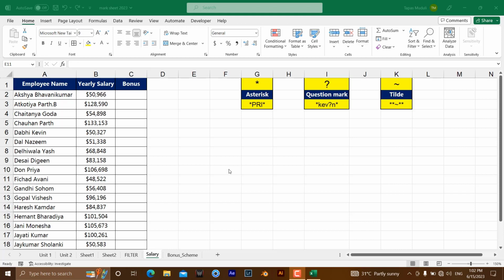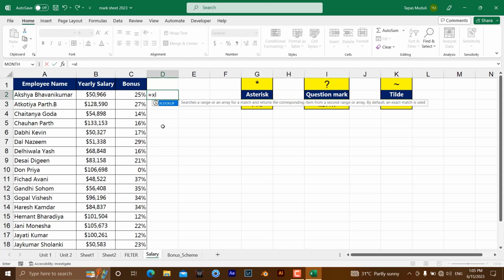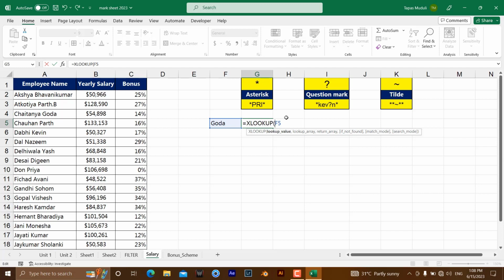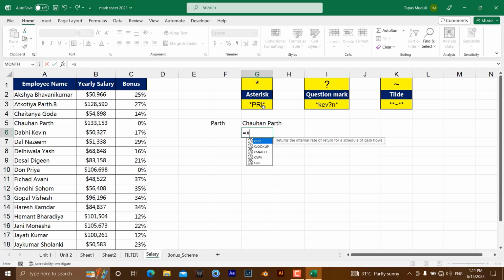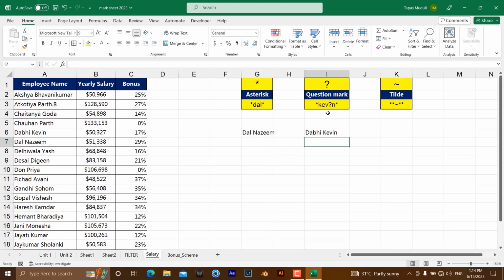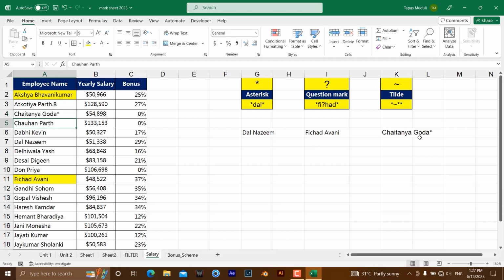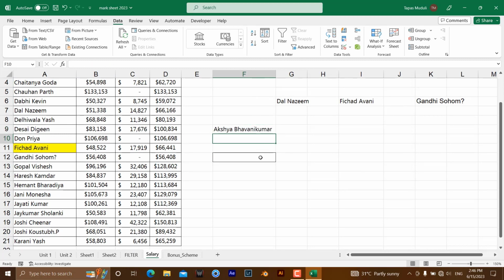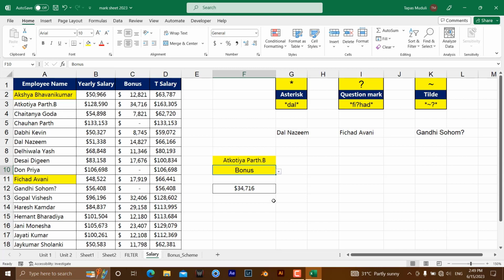xlookup in microsoft excel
Welcome to this comprehensive Excel tutorial on how to use XLOOKUP in Microsoft Excel. XLOOKUP is a powerful function that allows you to search for and retrieve data from two different worksheets or within a single spreadsheet. In this tutorial, designed specifically for beginners, we will guide you through the process of using XLOOKUP in Excel step by step.

Whether you're new to Excel or already familiar with its functionalities, this tutorial will provide you with the knowledge and skills to master XLOOKUP. We'll cover topics such as understanding the XLOOKUP formula, using the XLOOKUP function effectively, and exploring various scenarios where XLOOKUP can be applied.

Join us in this easy-to-follow Excel XLOOKUP tutorial and unlock the full potential of this versatile function. Learn how to perform accurate searches, retrieve desired data, and streamline your data analysis process. Enhance your Excel skills today with this comprehensive XLOOKUP tutorial for beginners. Don't miss out on this opportunity to become an Excel pro and take your spreadsheet game to the next level.